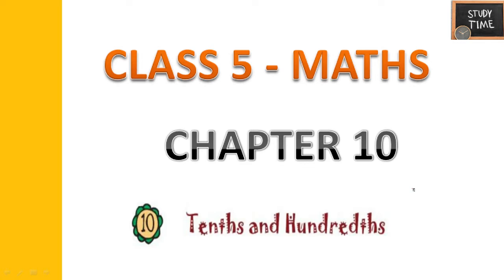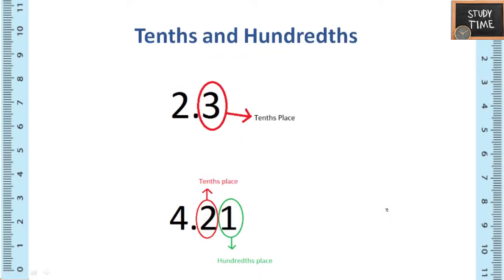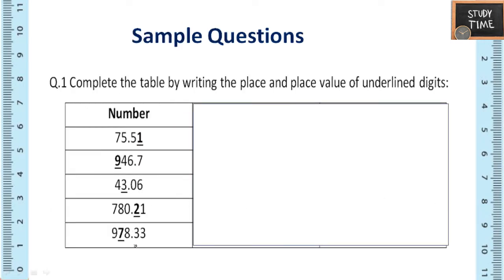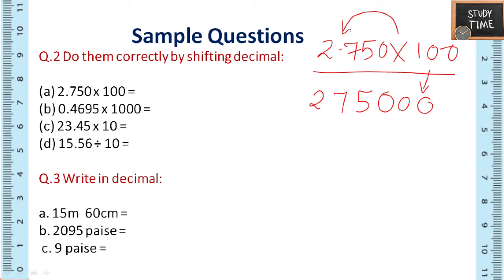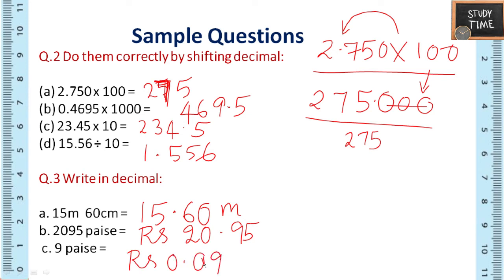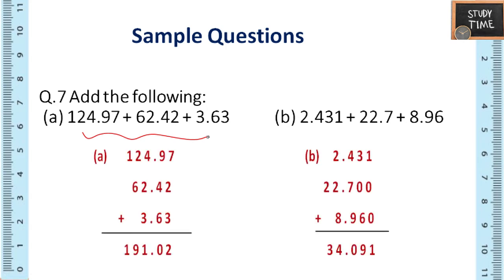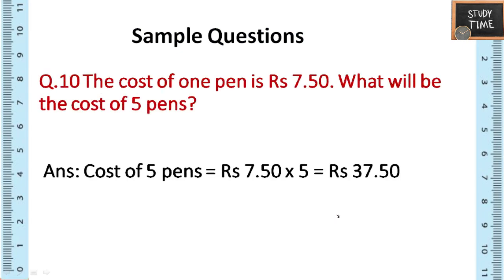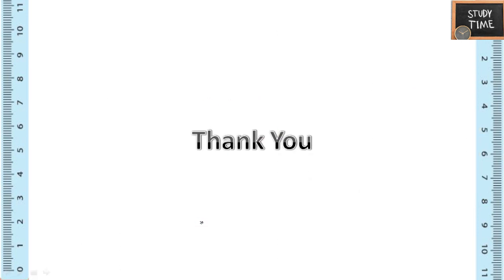studytime Class 5|Maths|Chapter 10/Tenths and Hundredths/KV/NCERT/In English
Tenths and Hundredths

Class 5 EVS chapter 3 from tasting to digestion answers

Class 5 evs chapter 3 from tasting to digestion worksheet